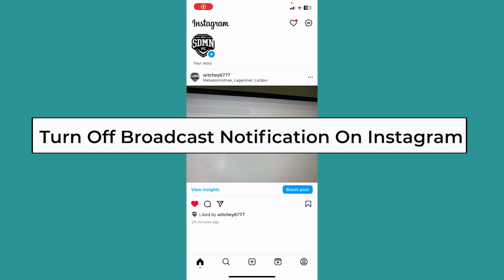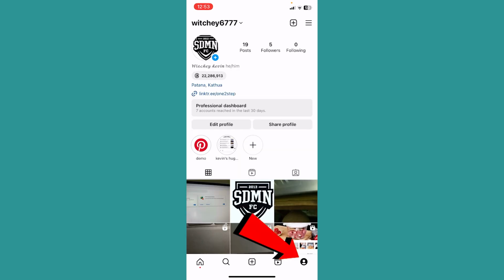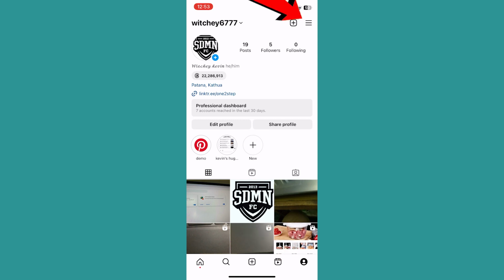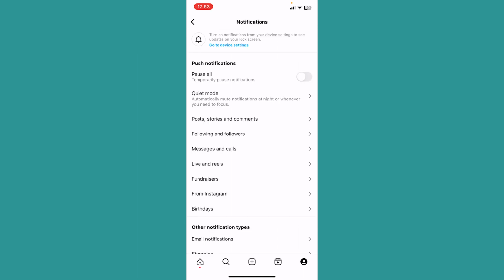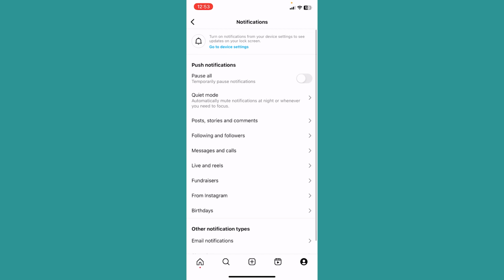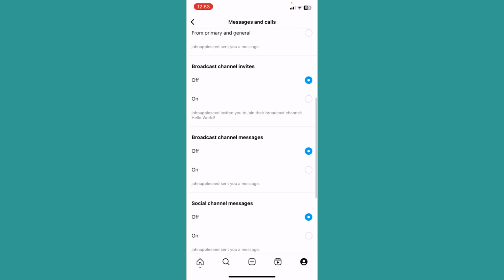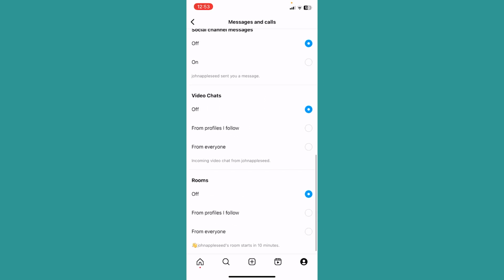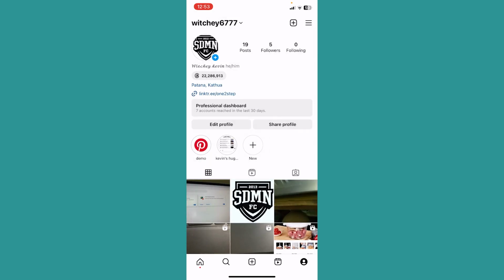How to Turn Off Broadcast Notification on Instagram (EASY!)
This video walks you through the step by step process of how to Turn Off Broadcast Notification on Instagram. In this quick tutorial, learn how to easily turn off those pesky broadcast notifications on Instagram! Stop the distractions and take control of your app notifications today. Watch now and reclaim your peace and quiet!